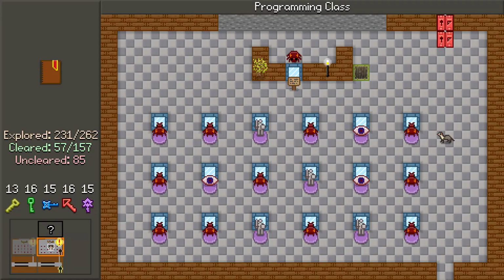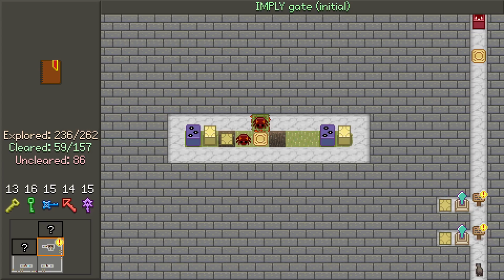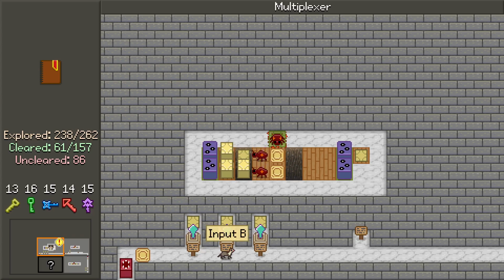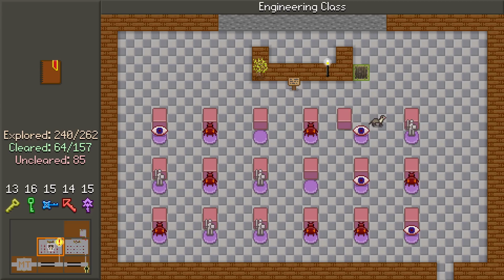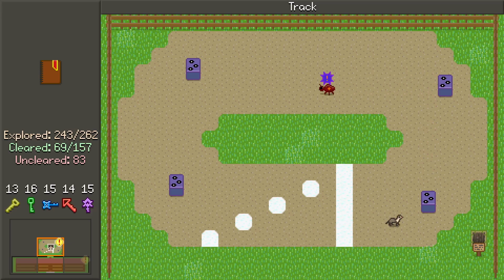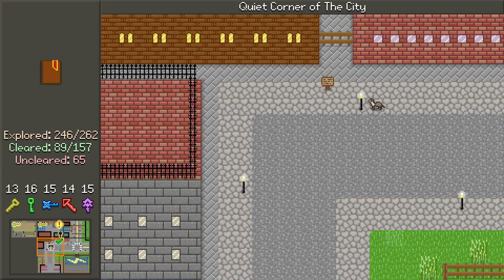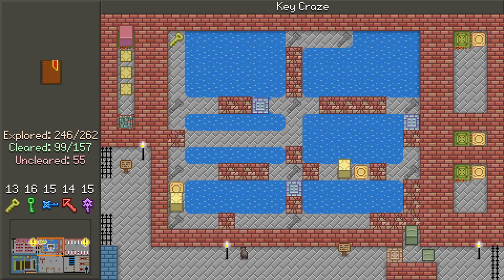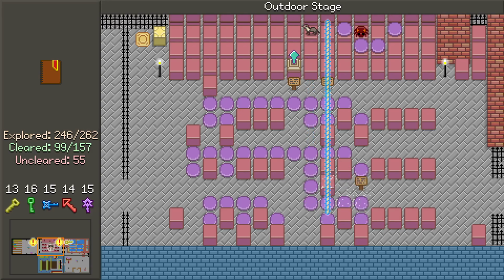Monster Metropolis - E34: Logic gates (Leaf's Odyssey)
Final cleanup! Going through these motions will take a bit, but it will be worth it to have a clean slate.

0:00 (the new class)
1:01 AND gate
1:38 OR gate
2:39 IMPLY gate
5:17 NOT gate
5:45 Multiplexer
7:34 Exam
10:53 (rampage at the school)
15:43 (rampage in west city streets)